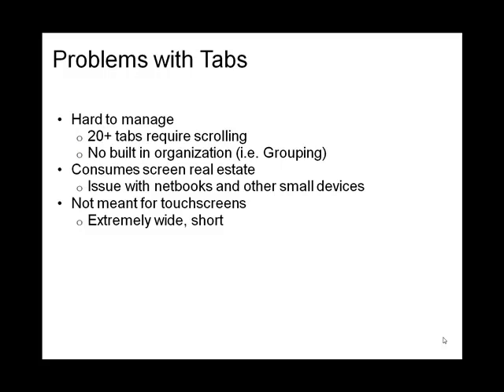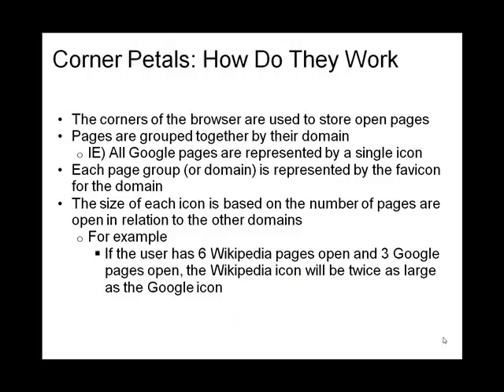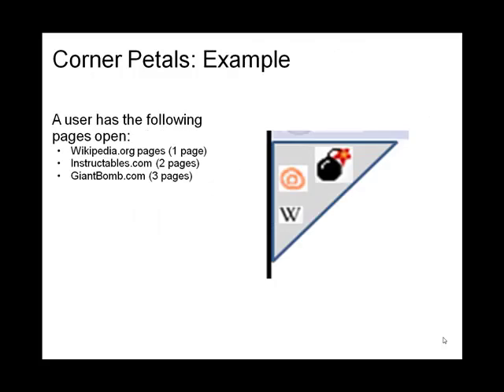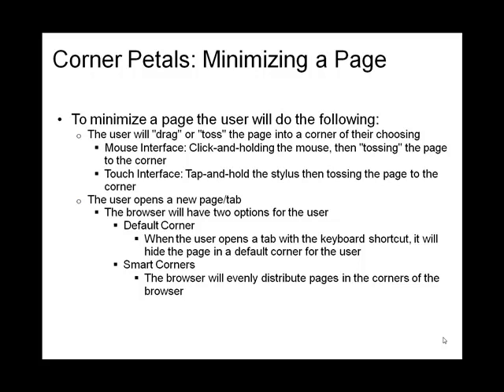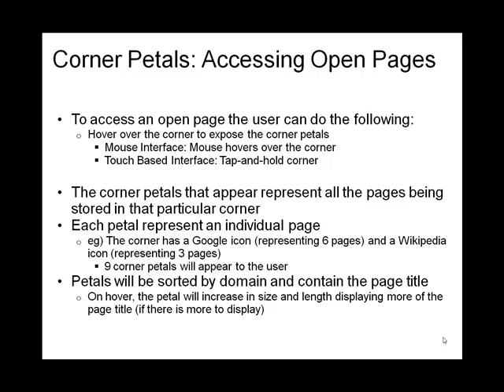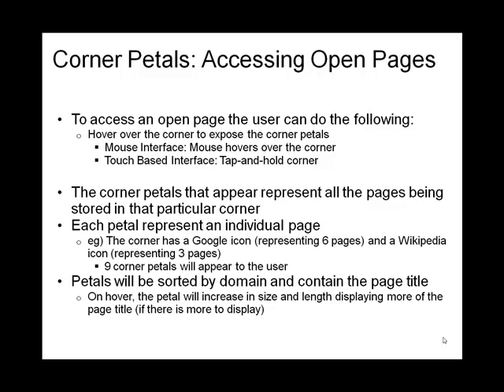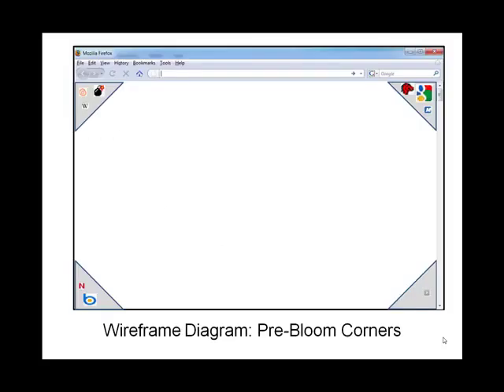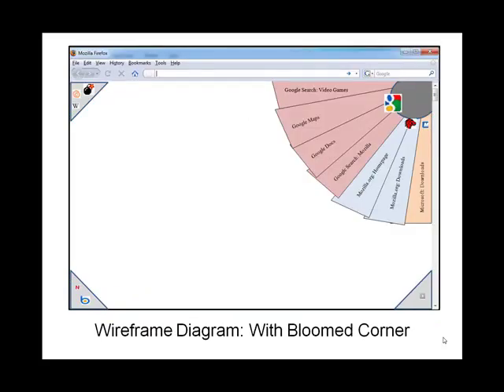Mozconcept: Corner Petals